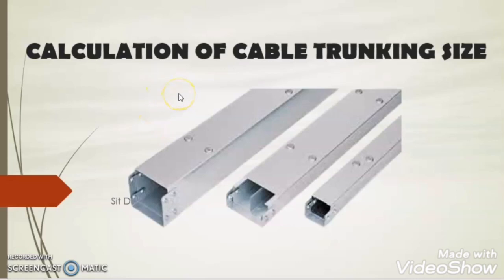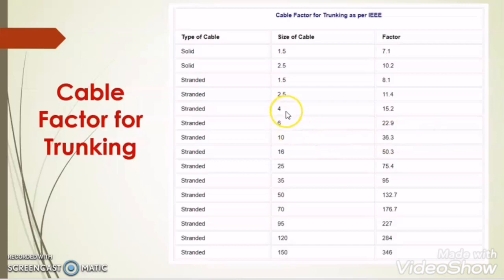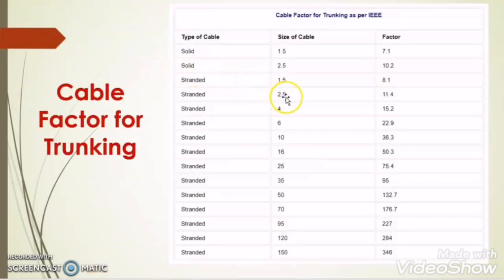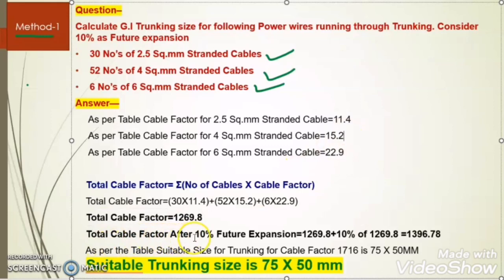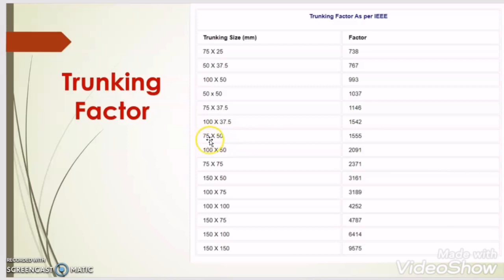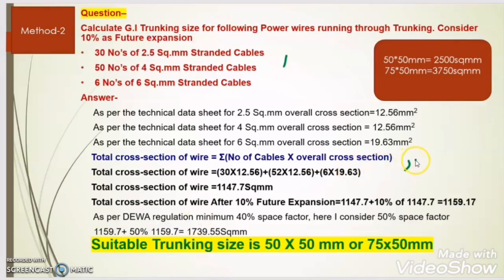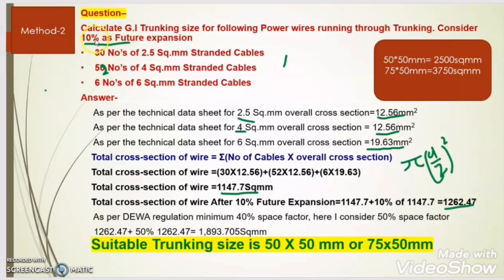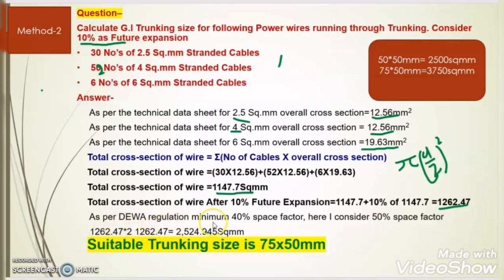Cable Trunking Size Calculation.